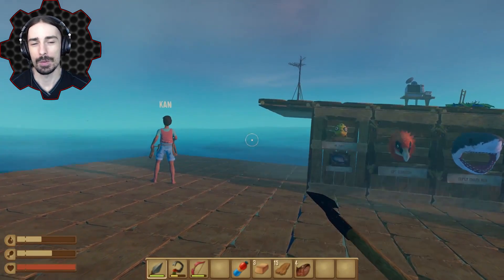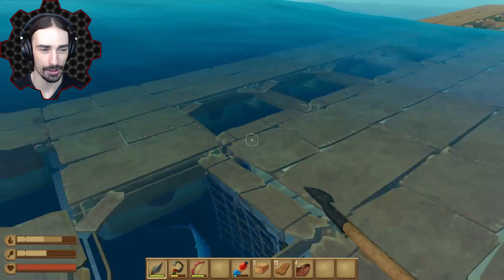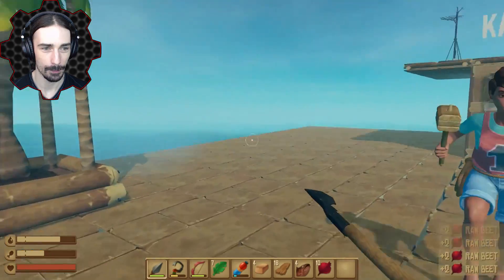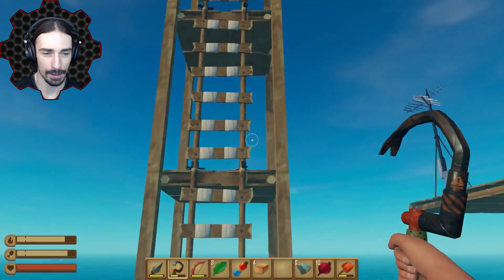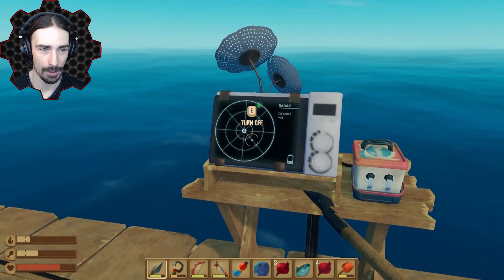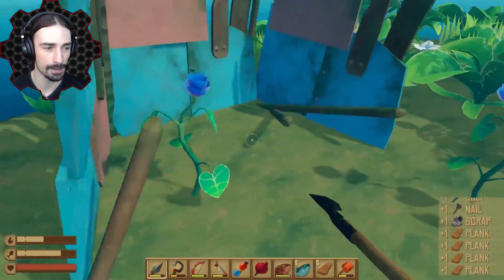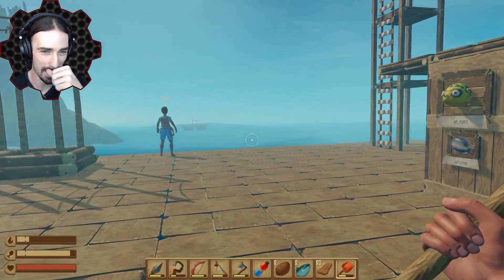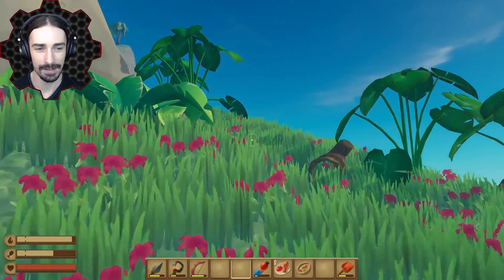MASSIVE New Island Found! Is There Bigger? - Raft Multiplayer Gameplay Ep9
Welcome to another episode of Raft!  An ocean based survival/crafting game being published by Axolot Games, the same studio developing Scrap Mechanic! Kan is back helping us explore the new update to find more big islands!  This time we discover an even bigger island than we've ever seen before.  It's HUGE!  Could it be the biggest?

About the game:

By yourself or with friends, your mission is to survive an epic oceanic adventure across a perilous sea! Gather debris to survive, expand your raft and be wary of the dangers of the ocean!

Resources are tough to come at sea: Players will have to make sure to catch whatever debris floats by using their trusty hook and when possible, scavenge the reefs beneath the waves. However, thirst and hunger is not the only danger in the ocean… watch out for the man-eating shark determined to end your voyage!